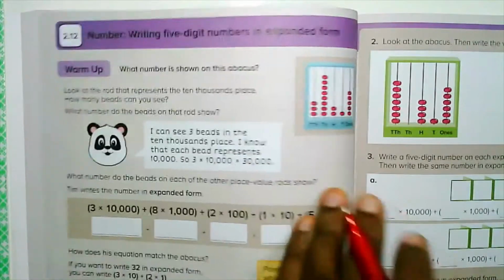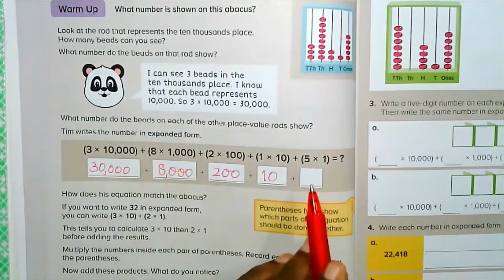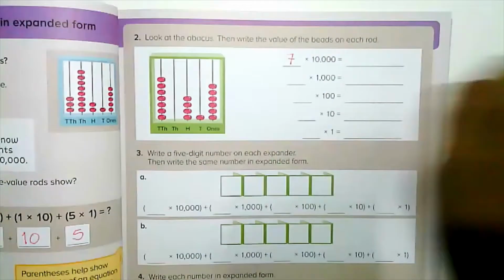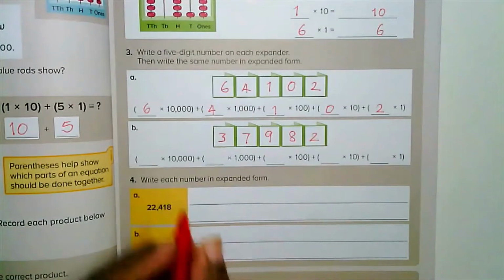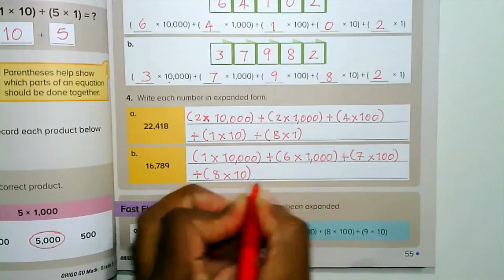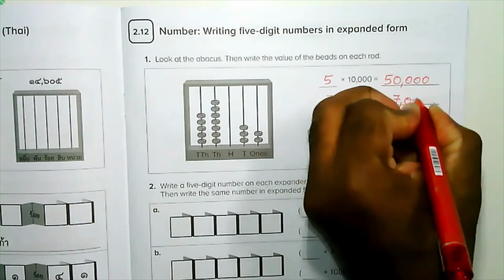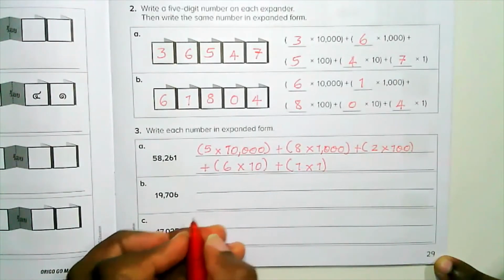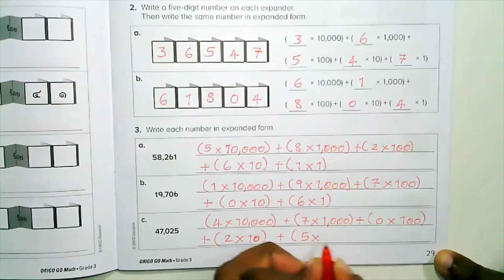Grade 3 // Math lesson 2.12 // Numbers // Writing five-digit numbers in expanded form